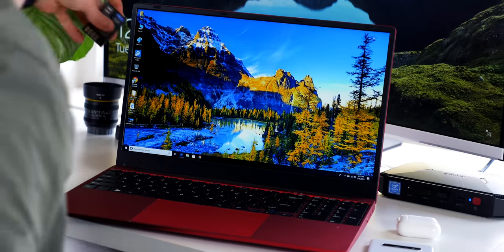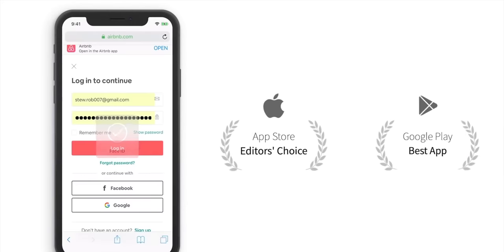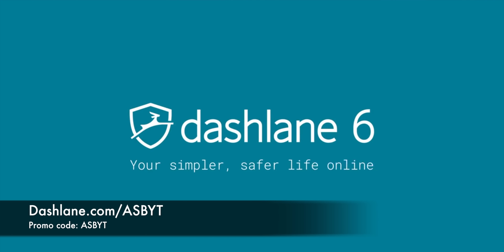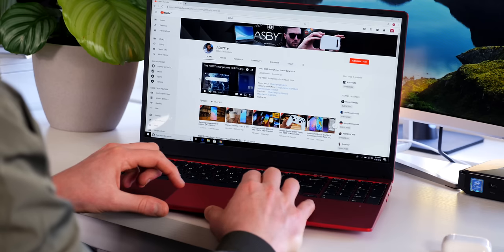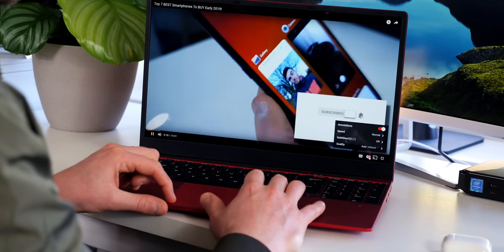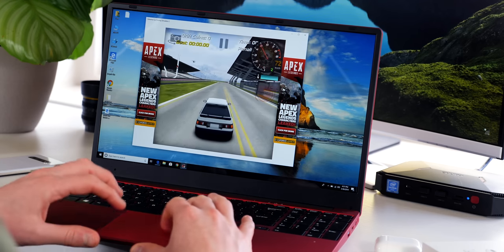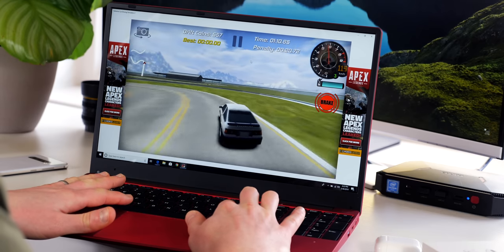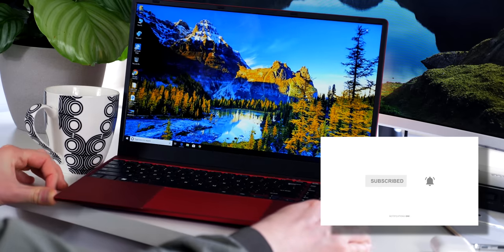Best BUDGET Bezel-less Laptop 2019?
Best Budget BEZEL-LESS Laptop 2019? Whether for college / university, gaming etc, at under 500, 300 etc this Dere R9 Pro Notebook might be a laptop to consider! Is it the best / top budget / cheap laptop 2019?